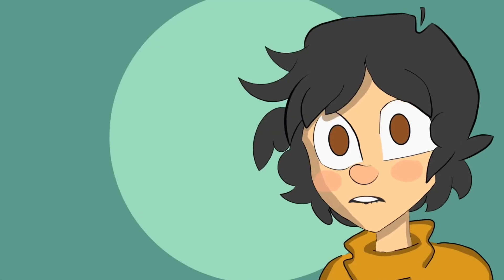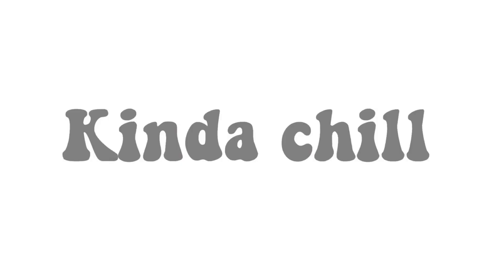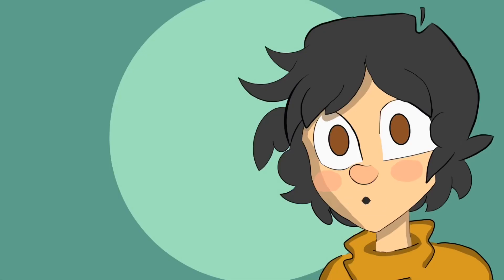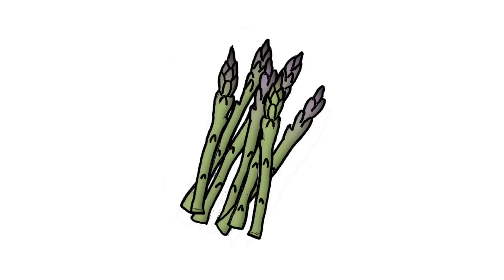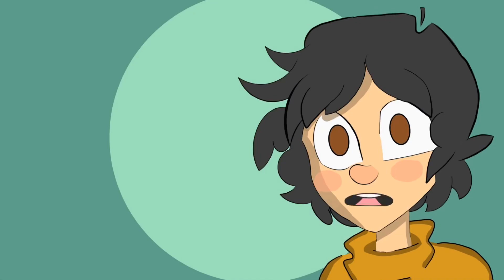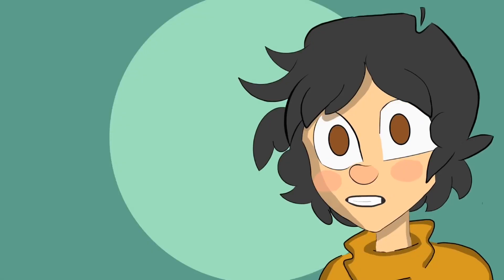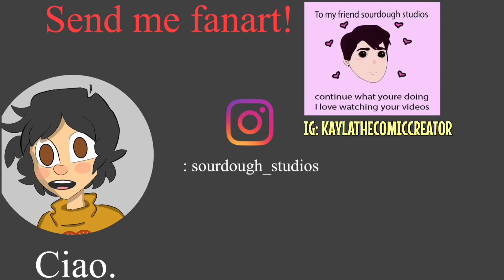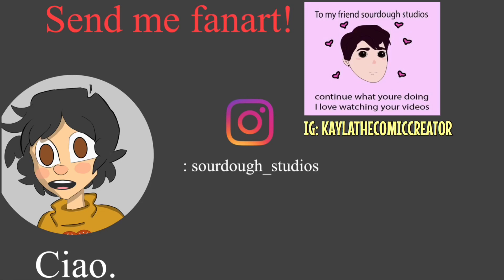Nemo the tortoise (storytime animation)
thanks for all of the new subscribers and welcome to the doughboi colony!

want to send me fan art?

tag me on Instagram: sourdough_studios